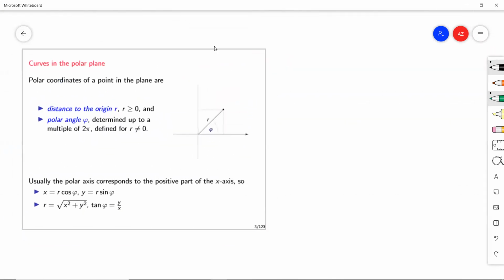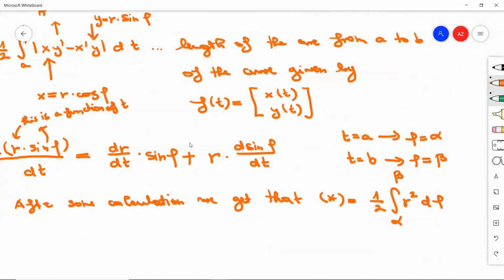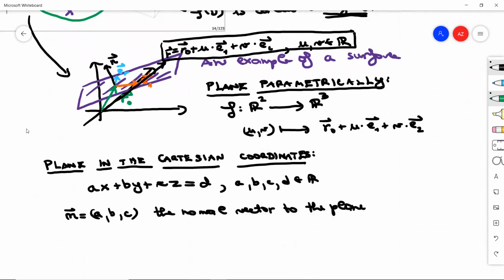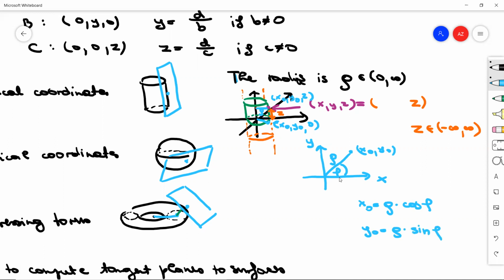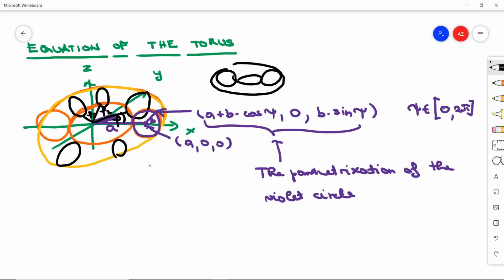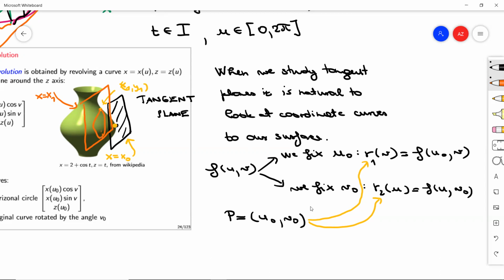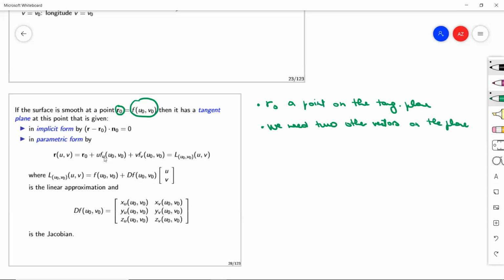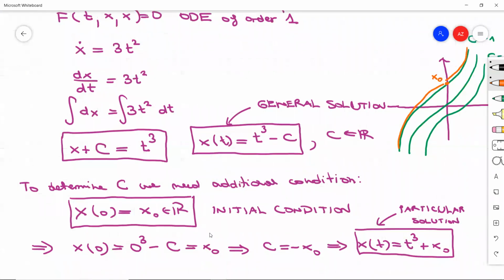MM 8, 09.04.2021